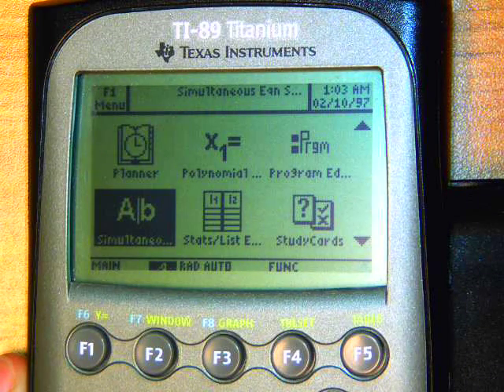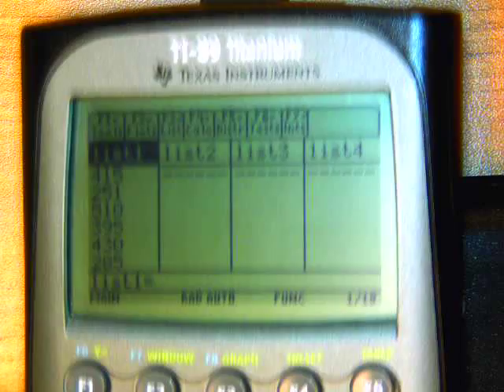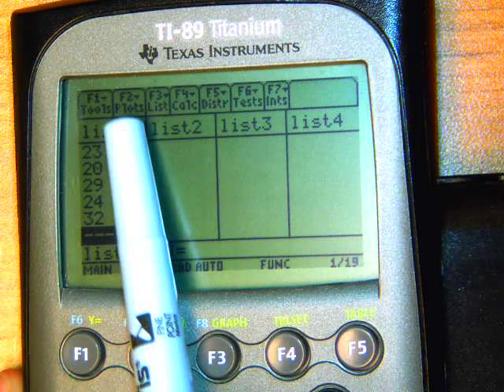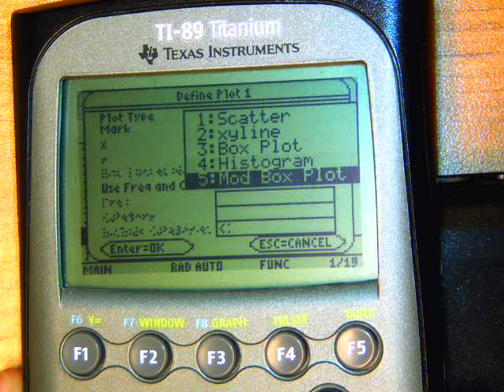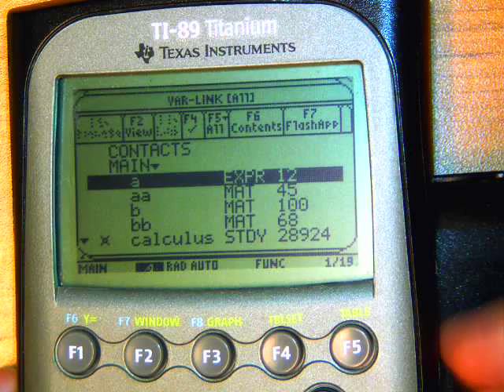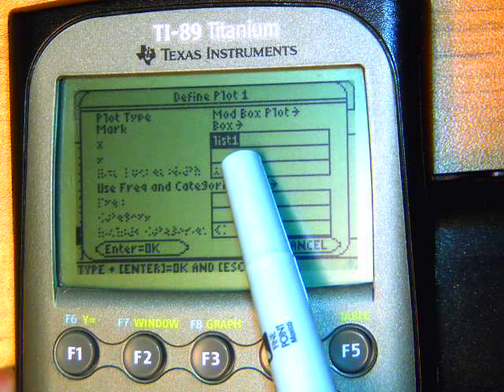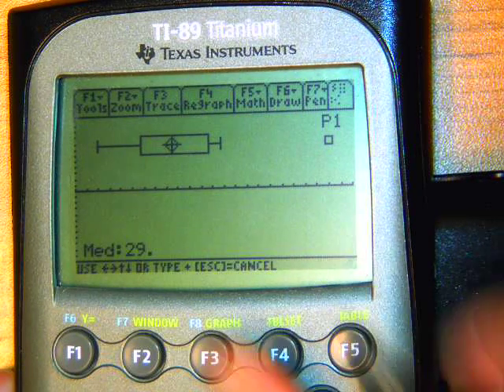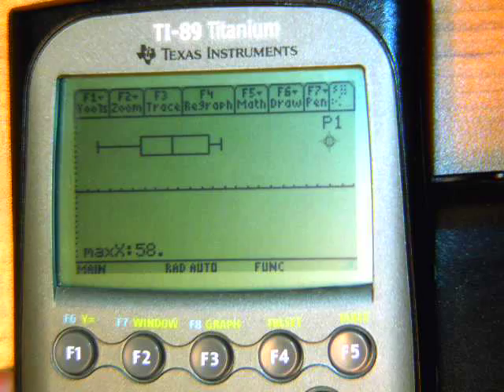Boxplot on the TI-89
How to make a modified box and whisker plot using the TI-89 calculator.